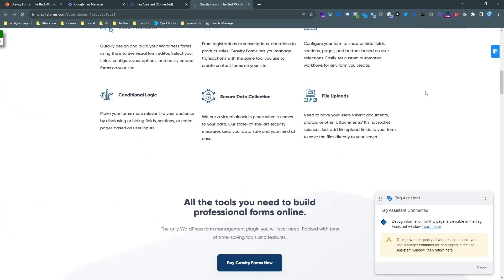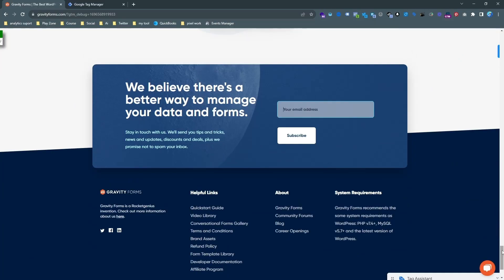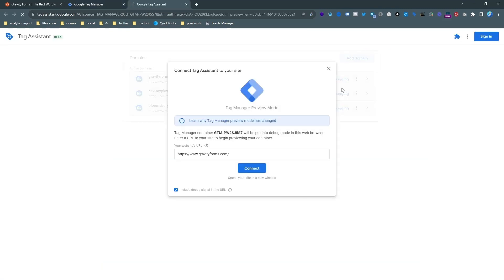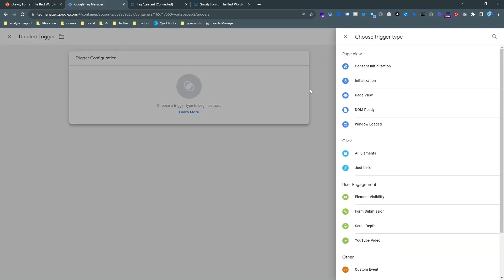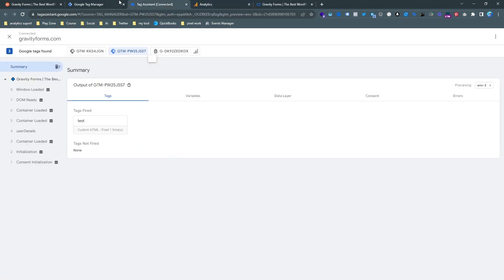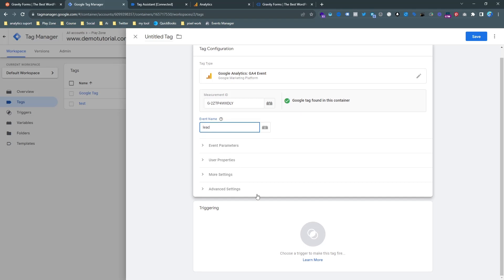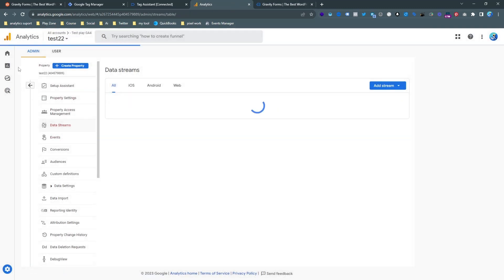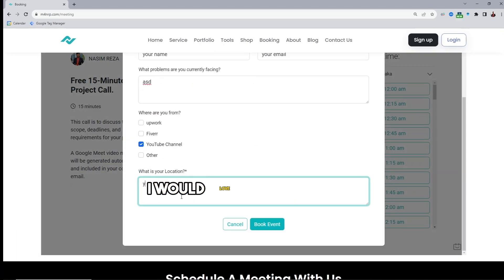Gravity Form Lead Conversion Tracking for Google Analytics GA4